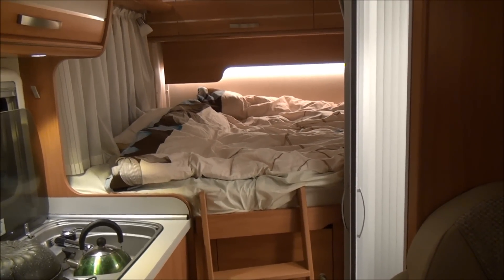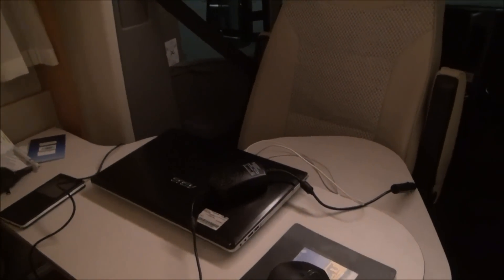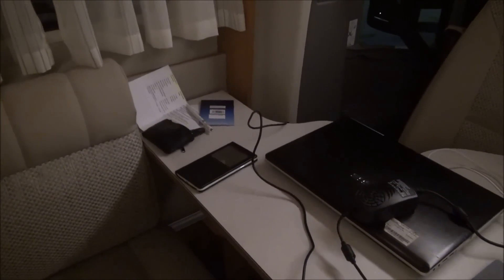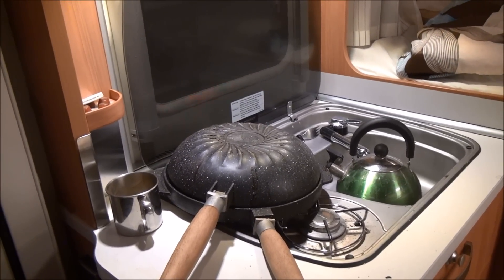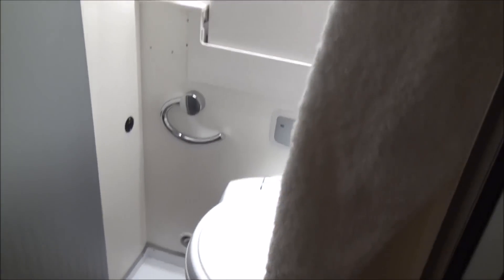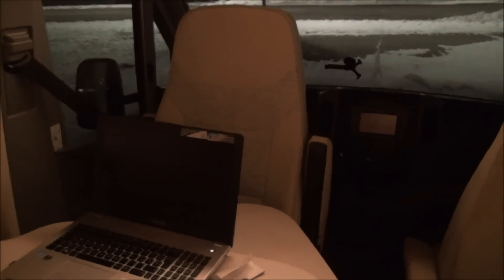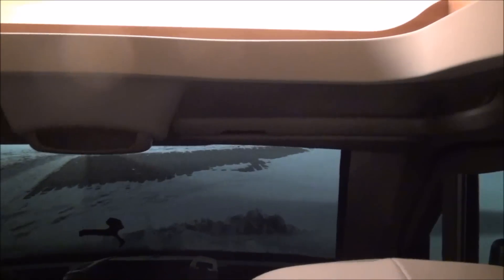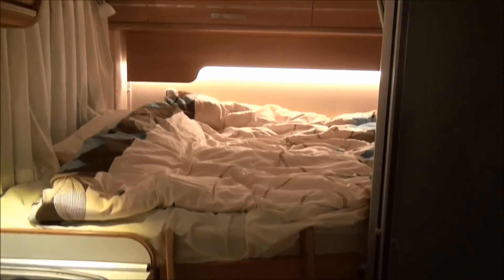Hymer S500 motorhome at night in the winter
In the motorhome at night in the winter.  This is the Hymer Van S500 and this is how I live in it.  It was freezing then!